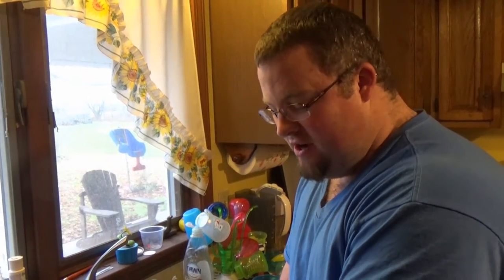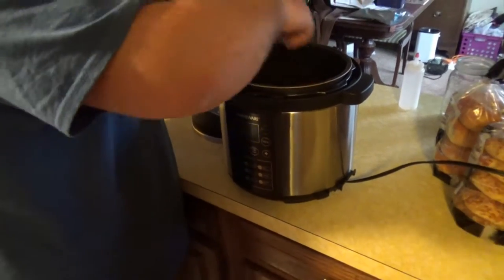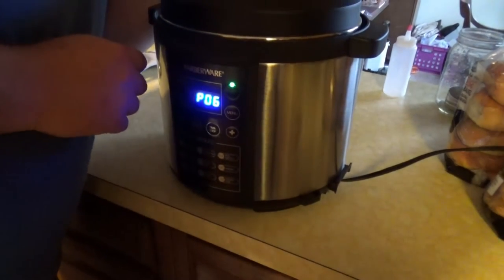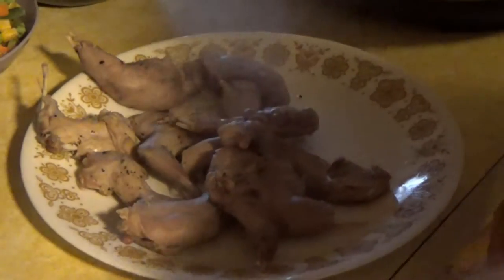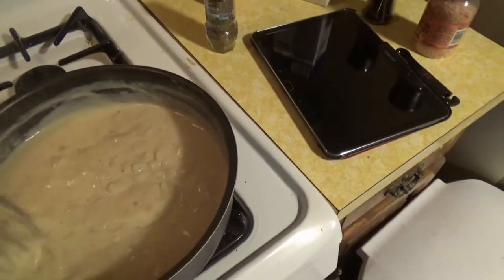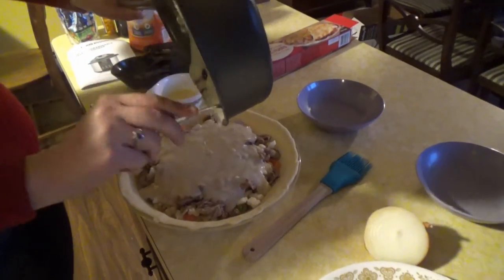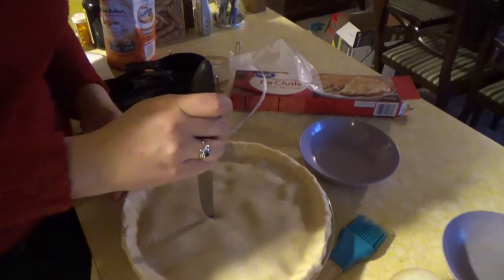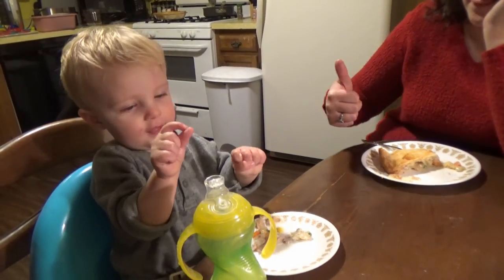Cooking Squirrels - Pot Pie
This video shows how to make a squirrel pot pie